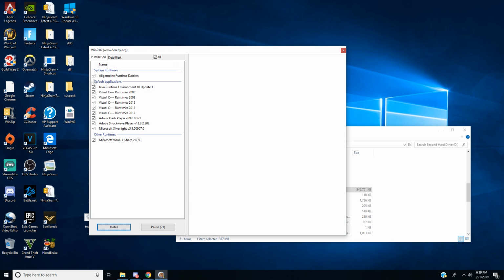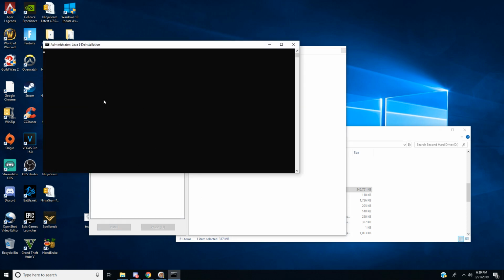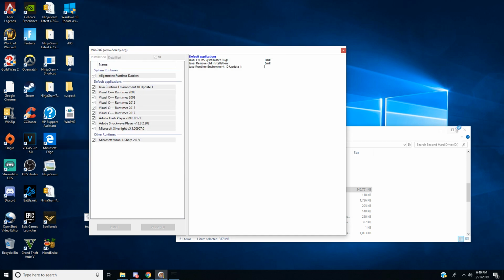How to Fix Error 0xc00007b in Video Games/Programs 2021 (Best Method) [100% Solved]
If you're having this issue, it's usually with a game that uses easy anti cheat but it can also happen to other games. The point is, this is the easiest way to fix your issue!

Most frequently happens with these games:
Apex Legends
Spellbreak
Fortnite
Assassins Creed IV Black Flag ( AC4BFSP.exe )
The Elder Scrolls Skyrim ( SkyrimLauncher.exe )
Battlefield 4 ( bf4.exe )
Dirt 3 ( dirt3_game.exe )
Call of Duty: Ghosts ( iw6mp64_ship.exe )
Diablo 3 ( Diablo III.exe )
Watch Dogs ( Watch_Dogs.exe )
Just Cause 2 Multiplayer ( JcmpLauncher.exe )
Child of Light ( ChildofLight.exe )
GTA V,
Battlefield 4 etc